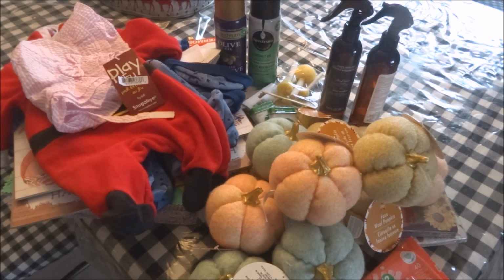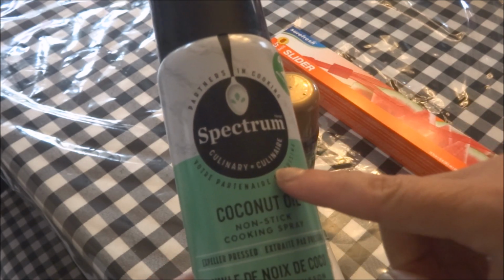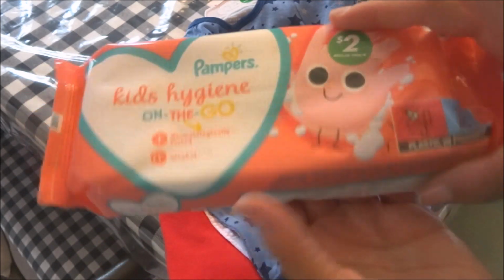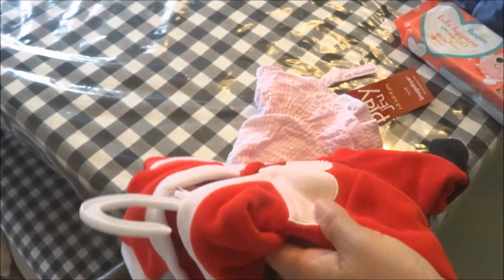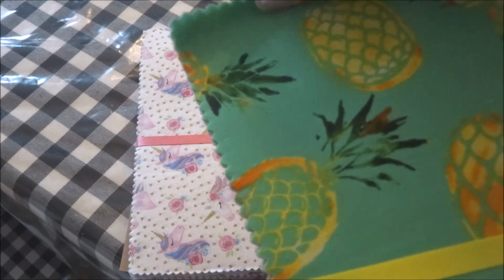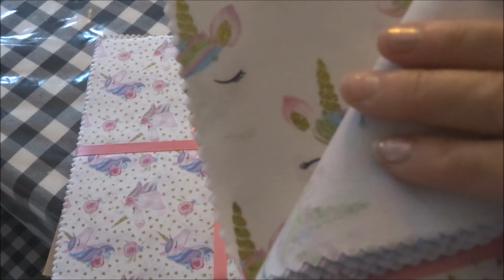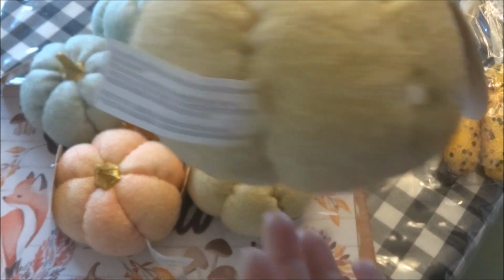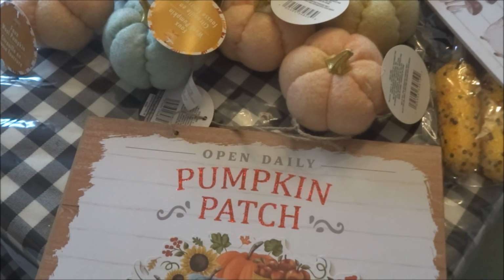Dollar Tree Haul 🍂 FALL HAS ARRIVED!🍂